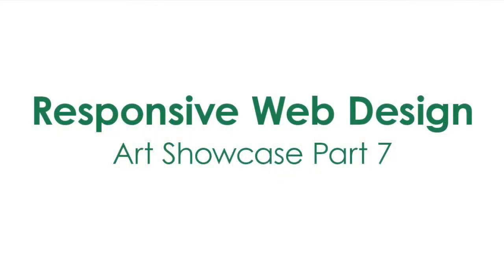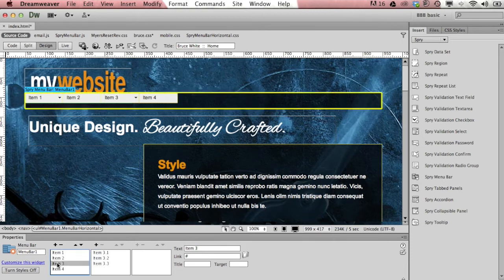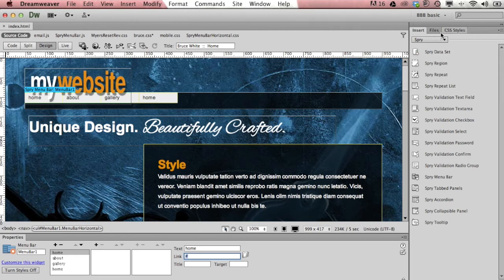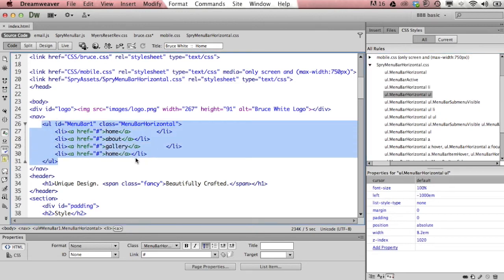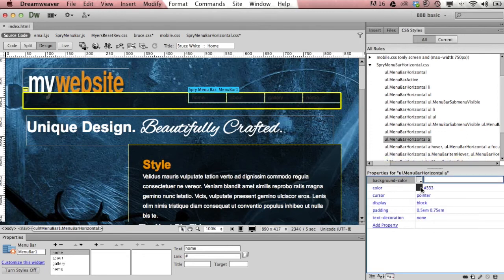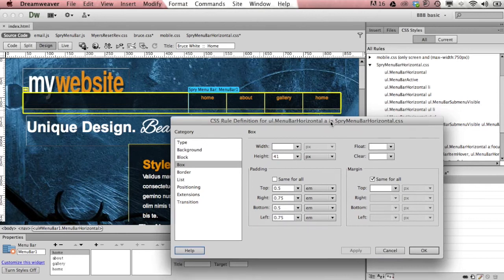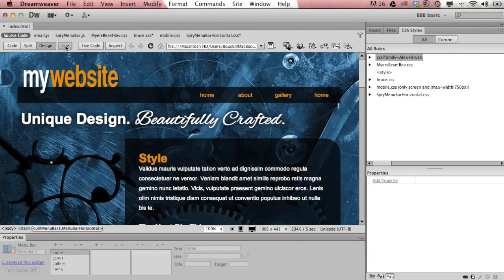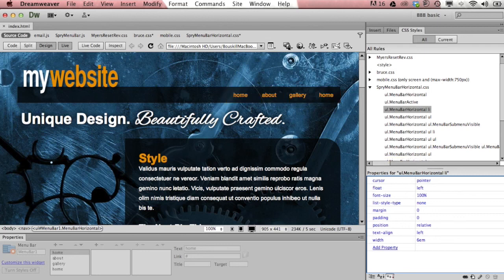Responsive Web Design Part 7